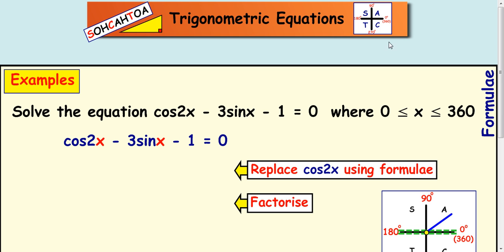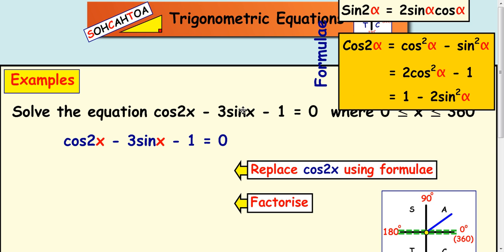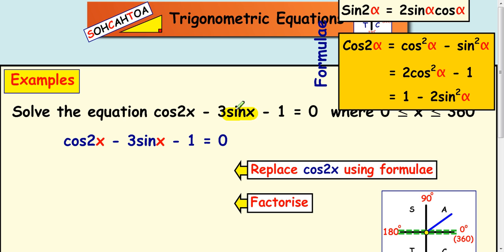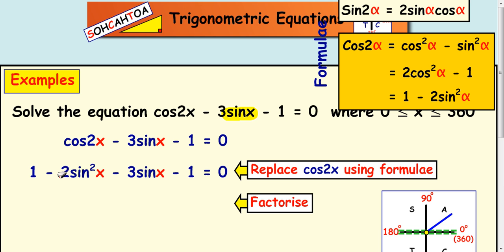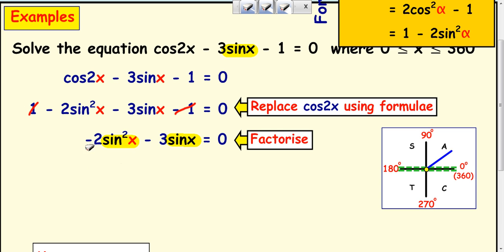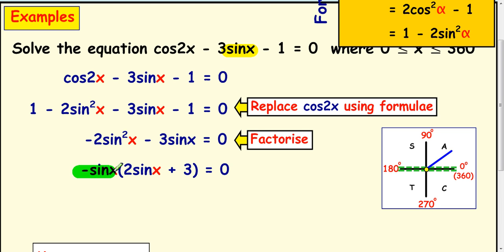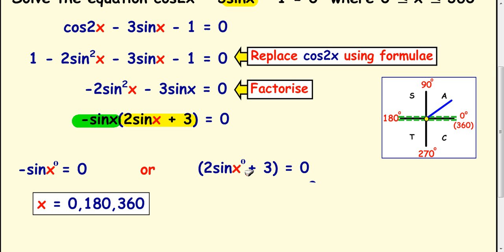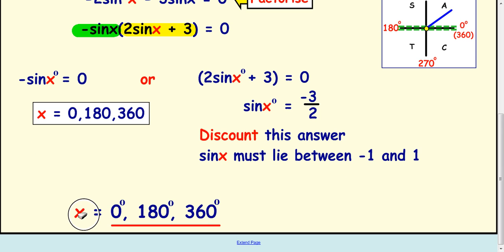Trigonometry - The Double Angle Formulae & Trig Equations (Part 2/3)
A Maths lesson that shows you how to use the double angle formula to solve trig equations with a Cos2x in it